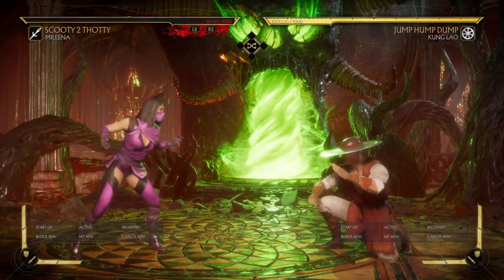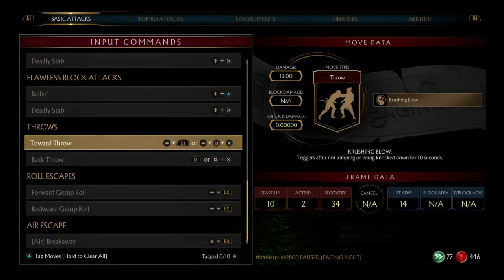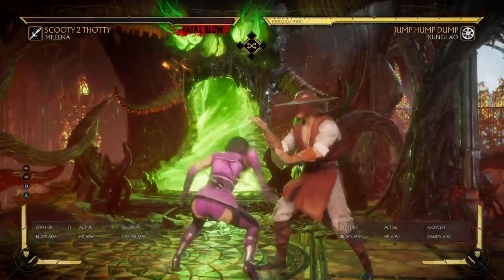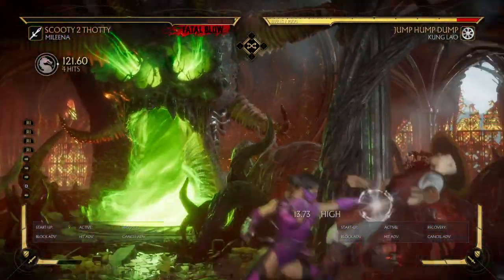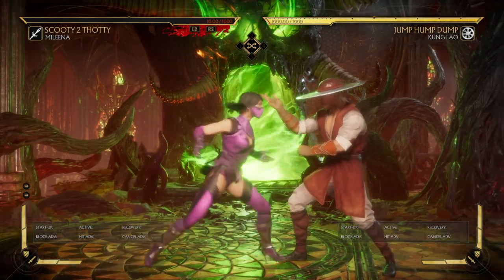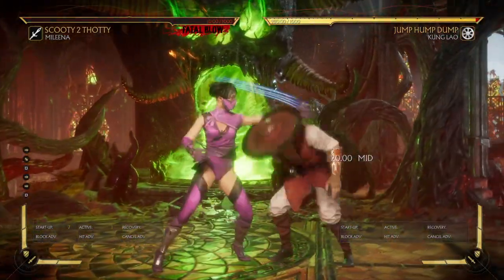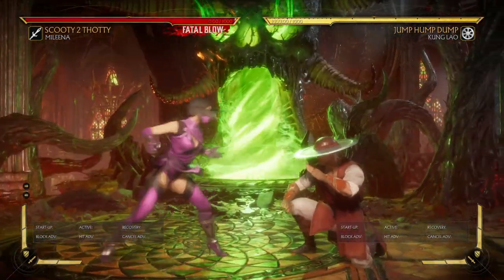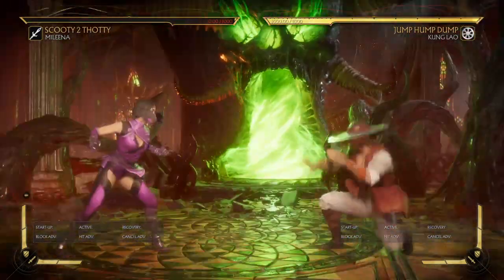MK11 - MEILEENA STAGGERS AND MOVESET BREAKDOWN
My thoughts on the purple h0e